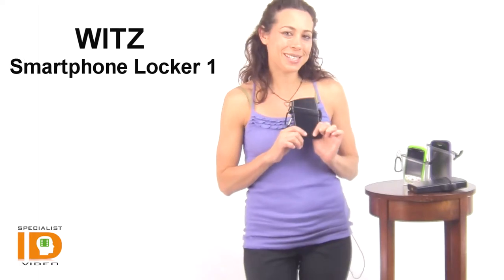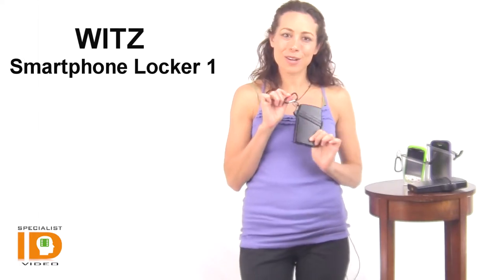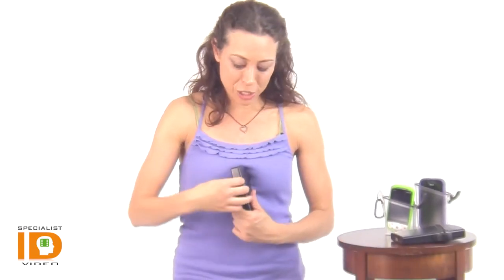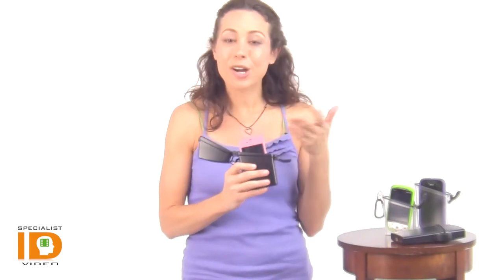Witz Cell Phone Locker for iPhone with Carabiner (07011) from Specialist ID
Witz Clear Cell Phone Locker for iPhone (07011) from Specialist ID

This Witz case offers solid security and protection for your iPhones 4 ,Blackberries, iPods, smaller Androids, and other electronic items from most out door elements.